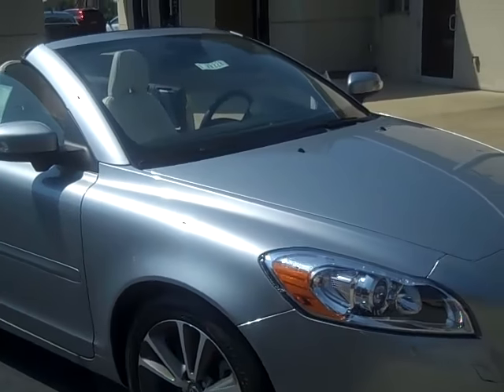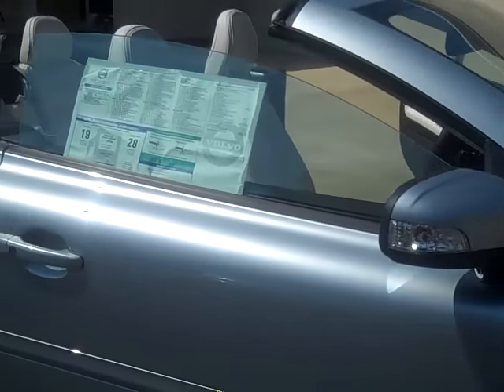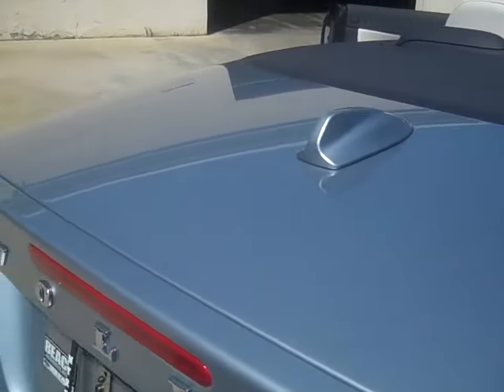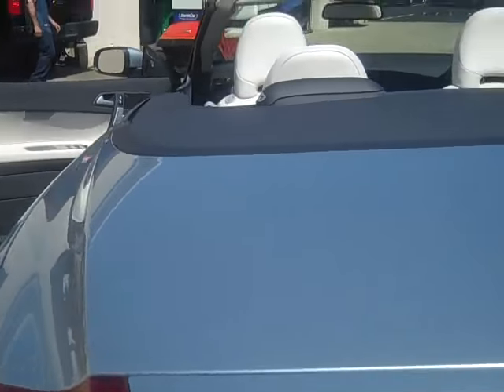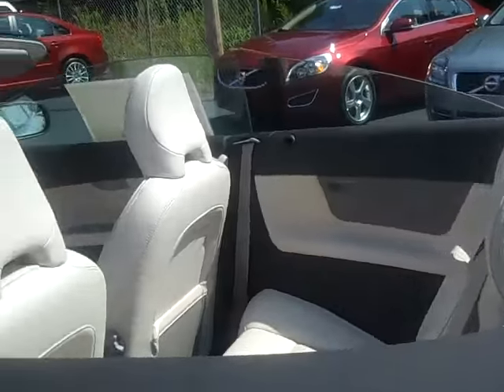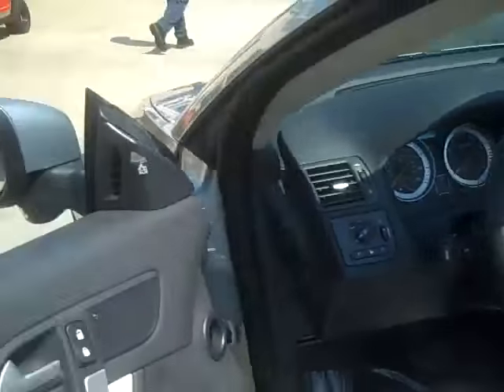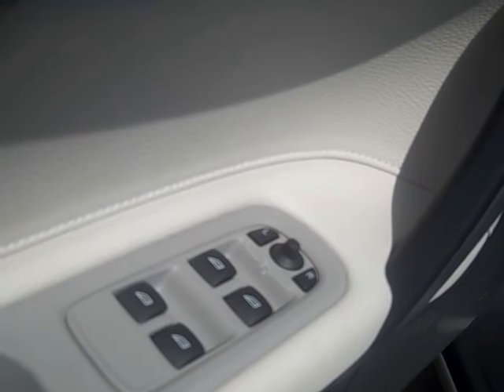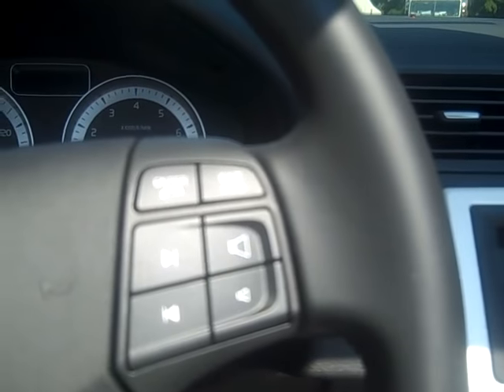Beach Automotive New 2011 Volvo C70 Myrtle Beach, SC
Beach Automotive New 2011 Volvo C70